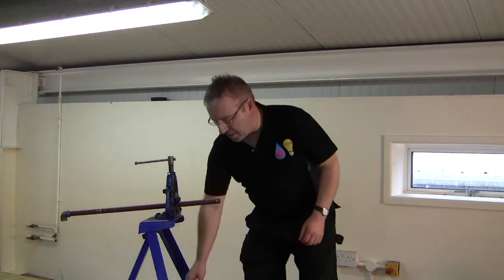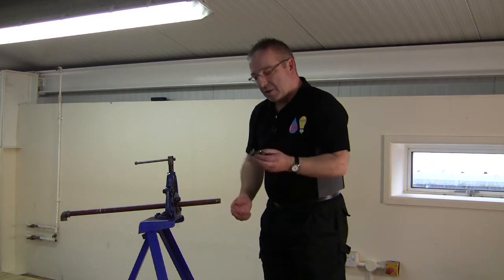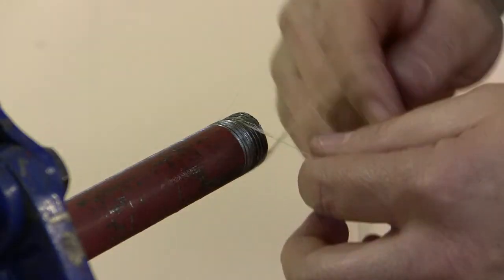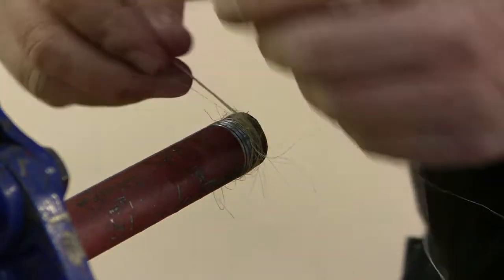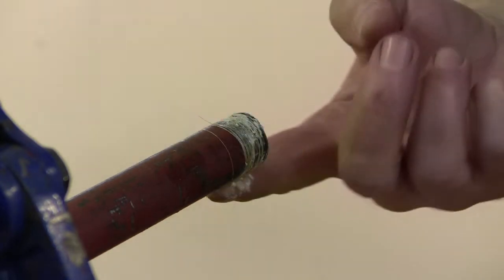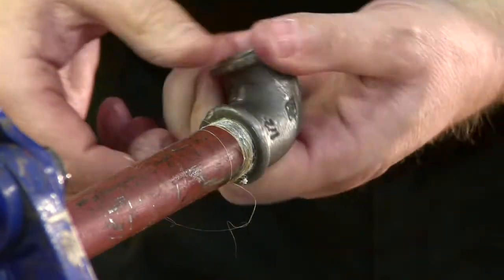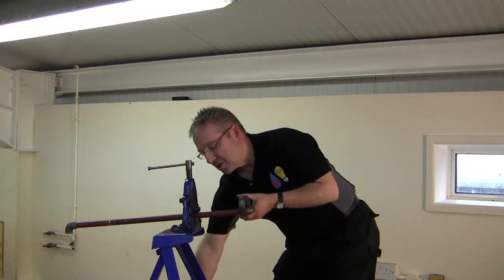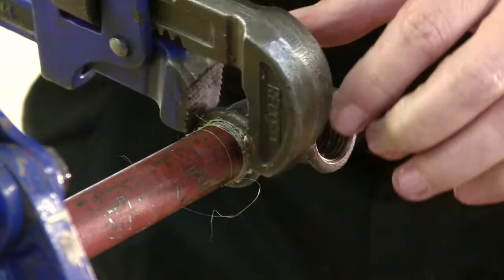HIP! Magazine - LCS Pipe and Hemp Paste (D)